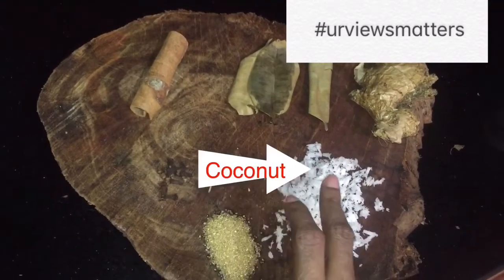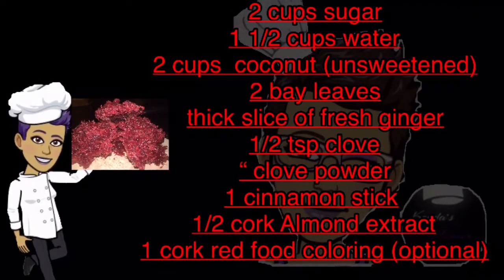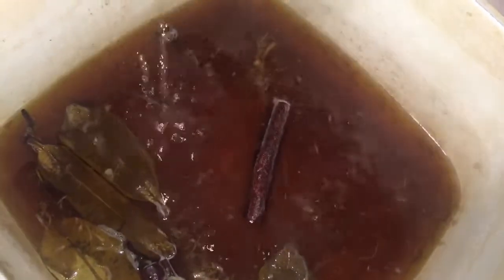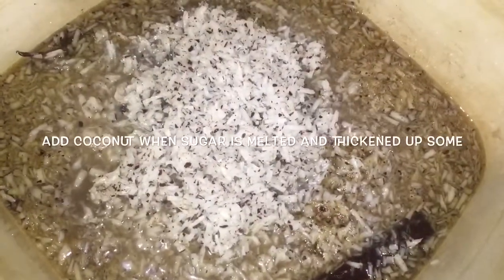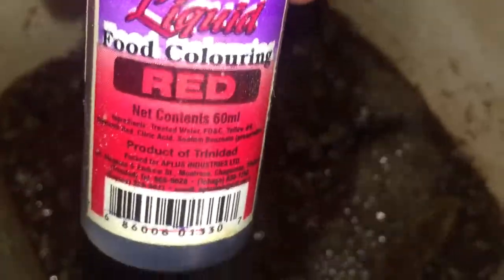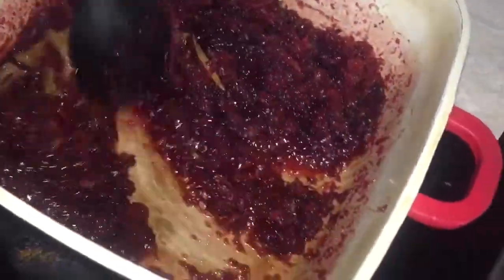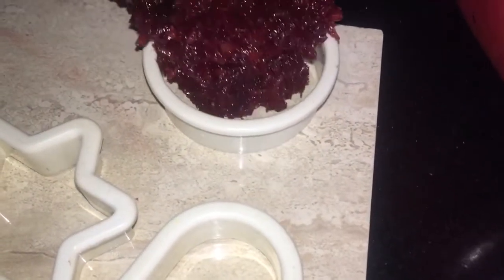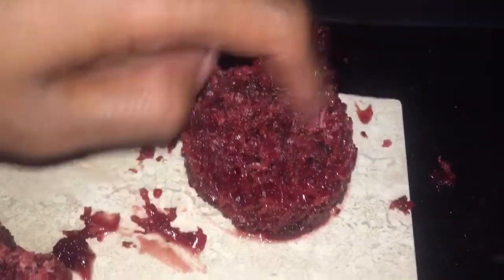CaribbeanDesert sugar cake ColdestWater BottleLink⤵️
ngredients ⤵️

2 cups sugar
1 1/2 cups water
2 cups  coconut (unsweetened)
2 bay leaves
thick slice of fresh ginger
1/2 tsp clove
“ clove powder
1 cinnamon stick
1/2 cork almond extract
1 cork red food coloring (optional

LEWIS &SUCRE STREET MANZANILLA ROAD MAYARO
 WEST INDIES